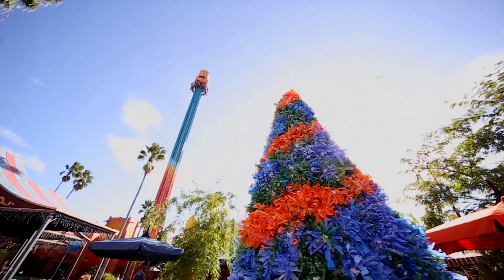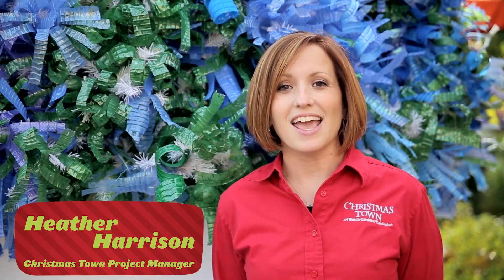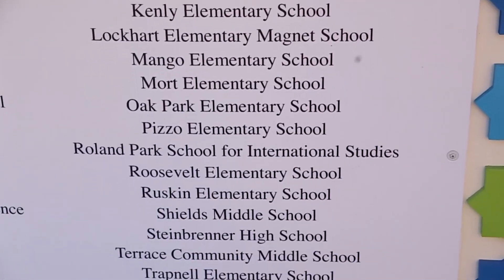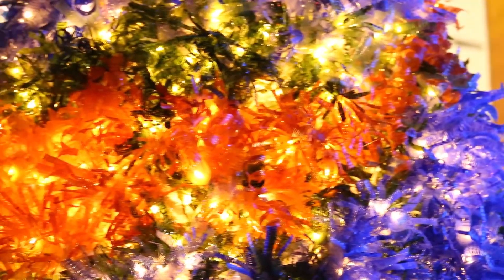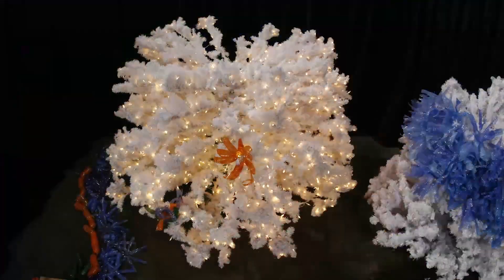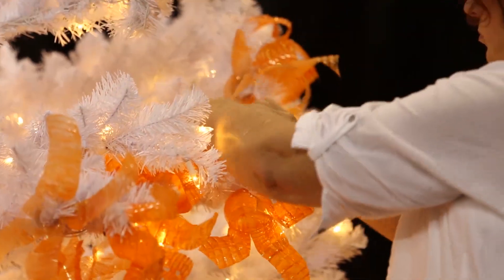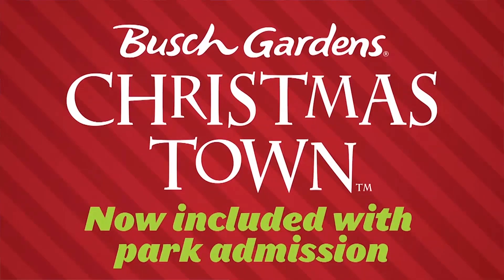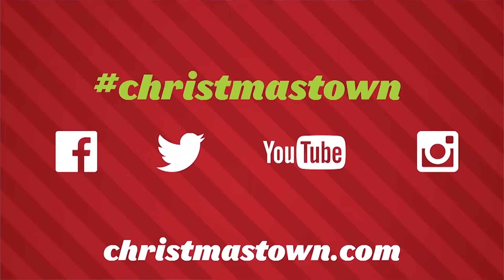Christmas Town Bottle Tree | Busch Gardens Tampa FL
Christmas Town Project Manager Heather Harrison talked to us about the Christmas Town Bottle Tree and the 15,000 recycled bottles that were used to create it. Visit Celestial Crossing during your trip to Christmas Town to see this conservation collaboration.

► For Busch Gardens Tampa Bay tickets, special offers, passes, and package options

About Busch Gardens Tampa Bay & Adventure Island:
Busch Gardens is one of the best places to visit in Florida. With kid friendly attractions, roller coasters for thrill seekers, over 12,000 animals, live entertainment, and seasonal events, Busch Gardens is fun for all ages. The park is home to one of the largest zoos in North America. It is also Florida’s thrill ride leader with one of the best collections of roller coasters. Busch Garden's sister park, Adventure Island, is a seasonal waterpark with slides, waterfalls, a wave pool, rambling river, and other family attractions set in  a laid back island atmosphere.